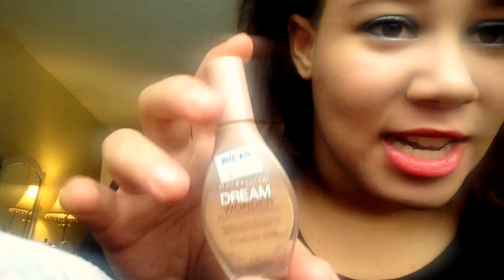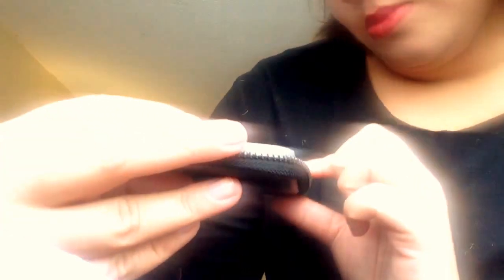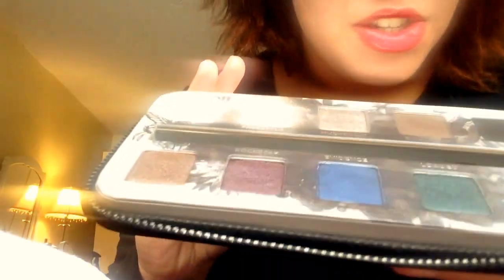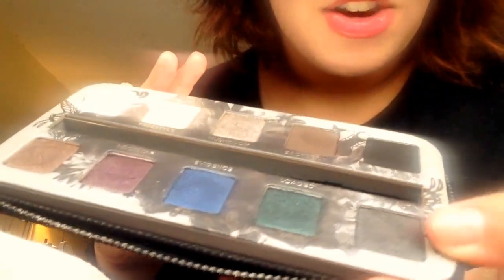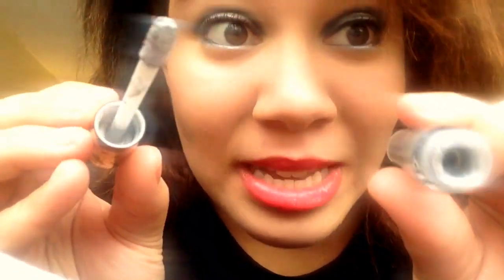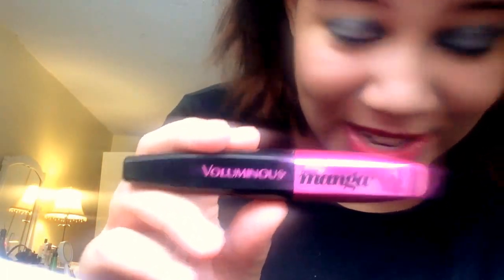Makeup with Savy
First ever makeup video :D hope you all enjoy
Products used:
-diorskin sculpt 002
-Maybelline age rewind dark circle eraser
-bareMinerals blush in strawberry cream
-Maybelline dream wonder fluid touch foundation 75 natural beige
-Calvin Klein lipstick 510 spiked
-Buxom brass knuckles
-Loreal voluminous miss manga (non waterproof)
-Too Faced glitter glaze in silver spark
-Tarte amazonian clay full coverage airbrush foundation fair-light neutral
-The Body Shop tea tree pore minimiser
-Nyx jumbo eye pencil 624A rocky mountain green
-Rimmel eyeful crayon 400 talk to me
-Urban Decay 24/7 glide on eye pencil in perversion
-Urban Decay smoked palette (i used loaded, evidence and asphalt from this palette)

Also, i used bareMinerals feather light blush brush, elf kabuki brush, a makeup sponge, urban decay naked 3 brush, and realTechniques deluxe crease brush

I